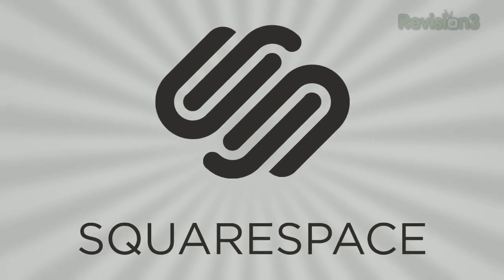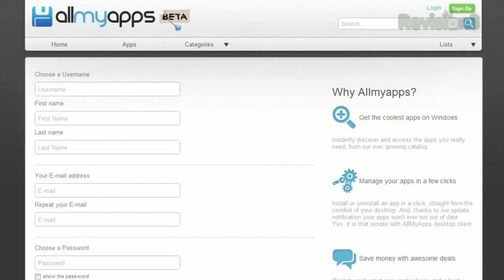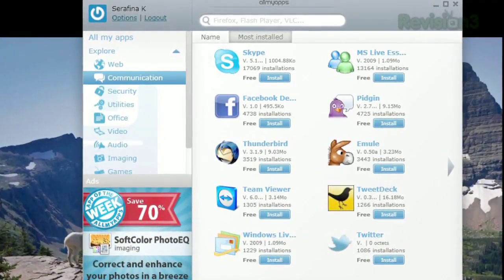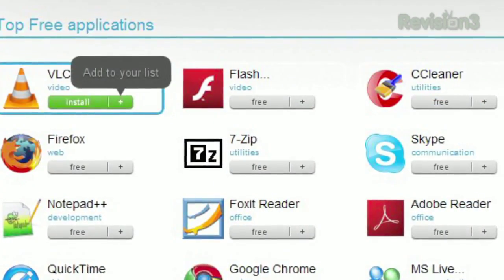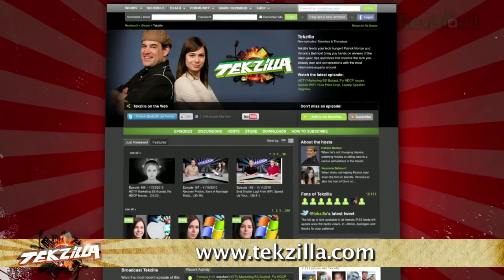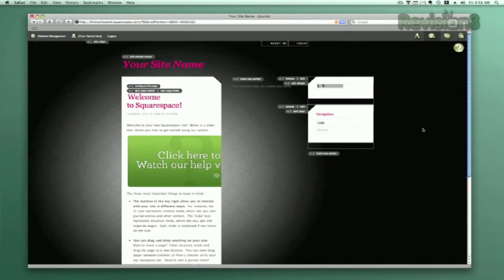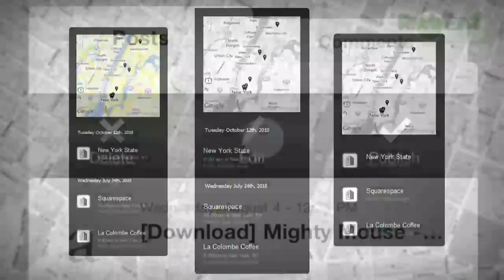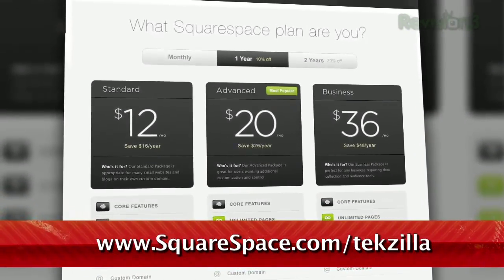App Store For Windows! - Tekzilla Daily Tip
Looking for a single place to find all the apps worth downloading? Allmyapps delivers, and Veronica has all the details on today's Tekzilla Daily.